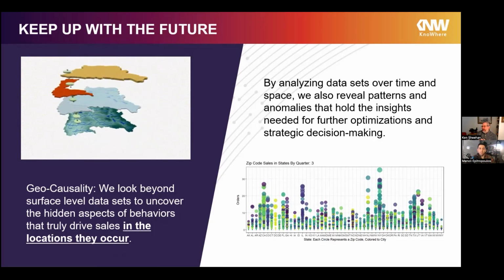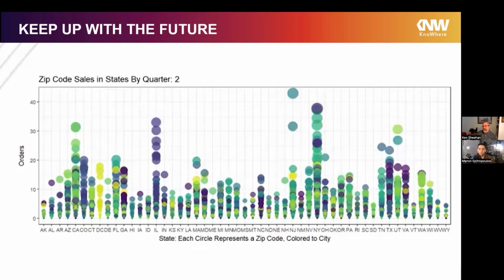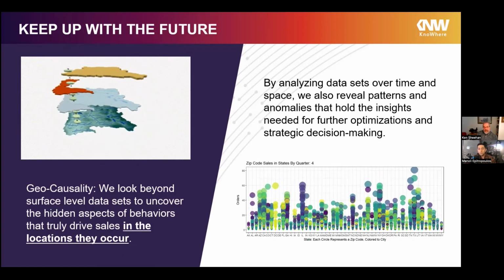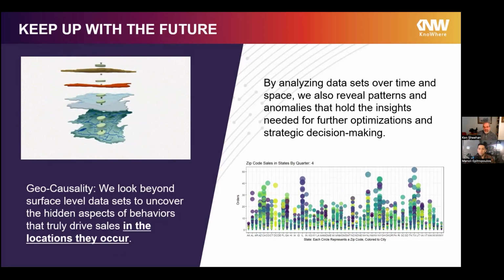Use Geo-Causality to Uncover Ad Targeting Insights (Clip)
This video breaks down a major blind spot for Amazon brands: almost no one tracks advertising performance by location, especially at the ZIP code level.

Without geographic visibility, brands overserve saturated areas, miss high opportunity pockets, and waste ad spend in low ROI regions, making scale slower and more expensive.

Manoli Epitropoulos sits down with geospatial expert Ken Sheehan, founder of KnoWhere, to explain geo-spatial analysis in plain English and why understanding why sales happen where they do matters.

This is part one of a multi-video series showing how location based insights can unlock more profitable Amazon advertising, supported by third party attribution data.